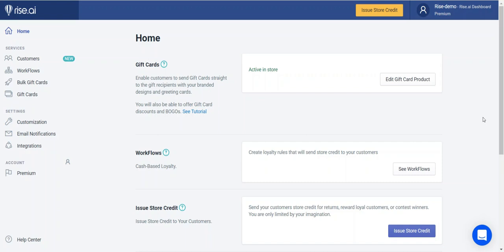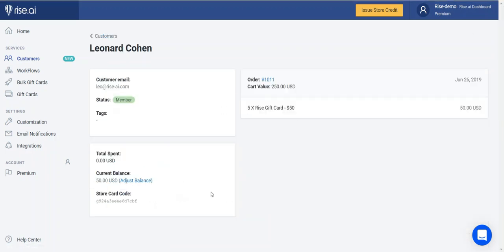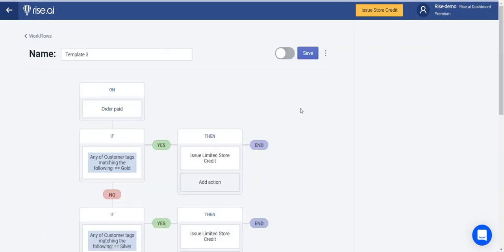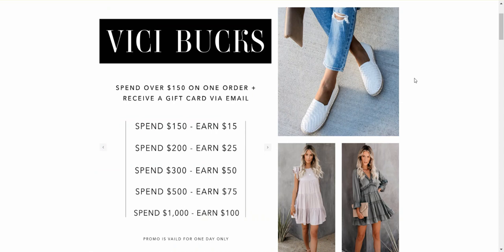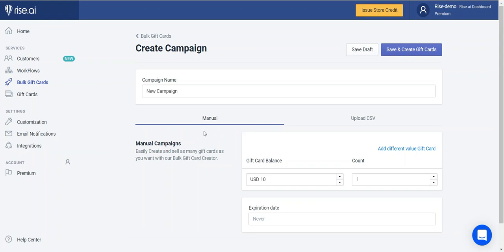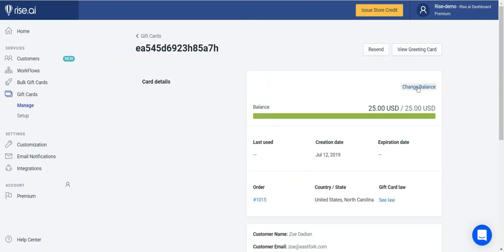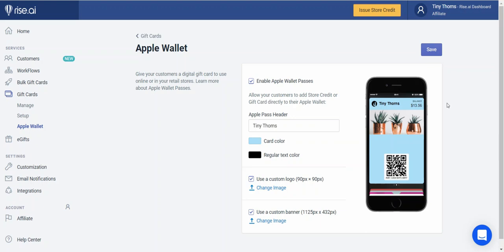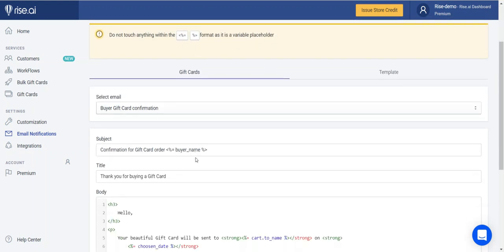Store Credit and Gift Cards on Every Shopify Plan - Rise.ai Demo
This video walks you through the Rise.ai Product.

Use Gift Cards to Grow Sales, Re-engage Community & Winback Customers
Rise.ai provides your online store with everything you need to manage the sales, marketing and distribution of superior gift cards and Loyalty Cards.
Use Gift Cards to engage with current customers and increase their loyalty or to incentivize potential customers and drive them to your store.